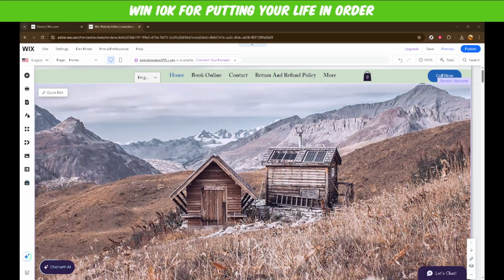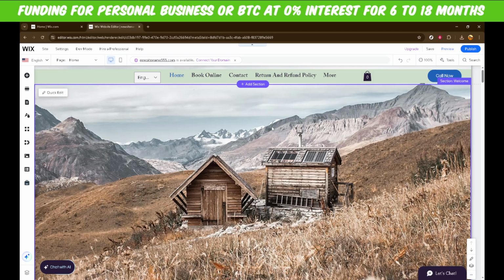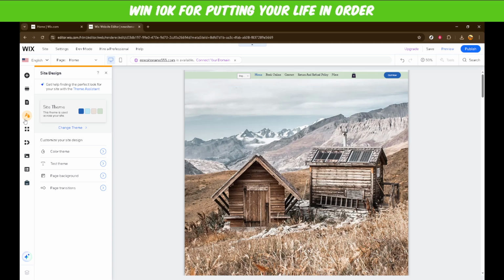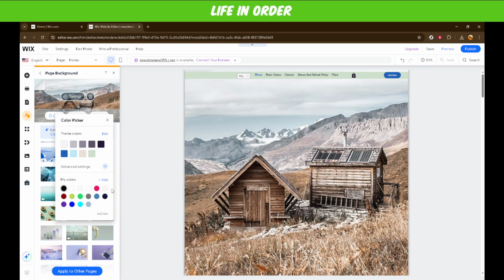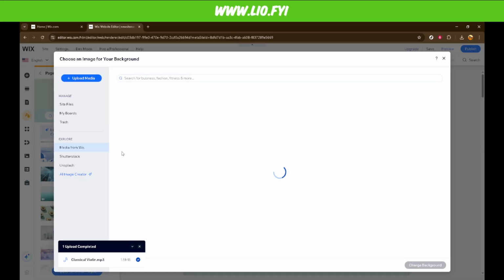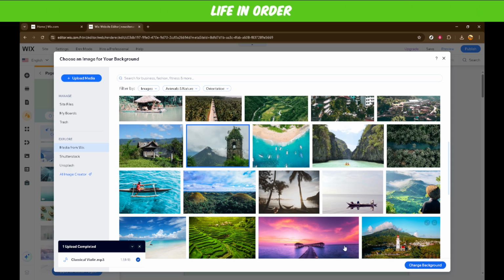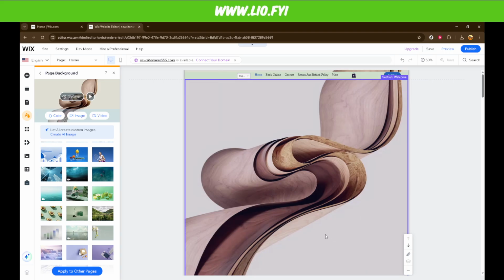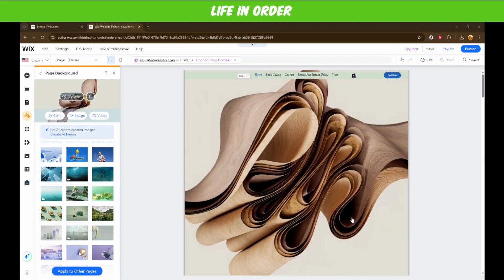How To Change Background On Wix Website { 2025 edition }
How To Change Background On Wix Website